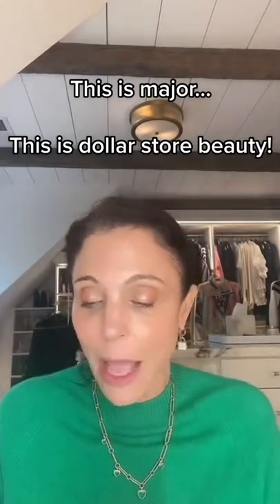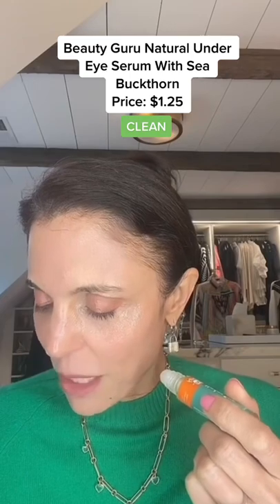DOLLAR STORE BEAUTY Products You Won’t Believe!